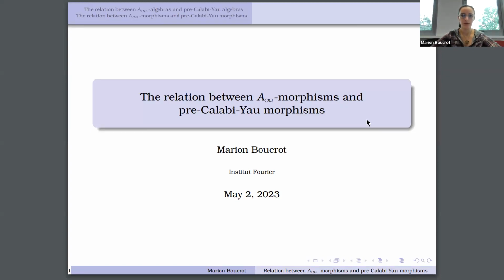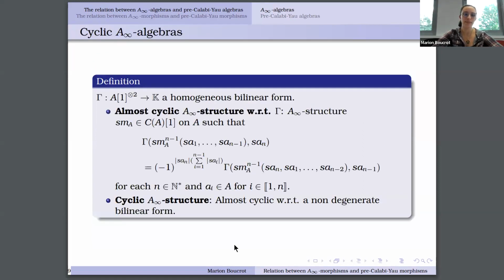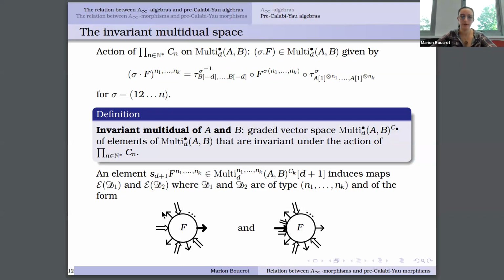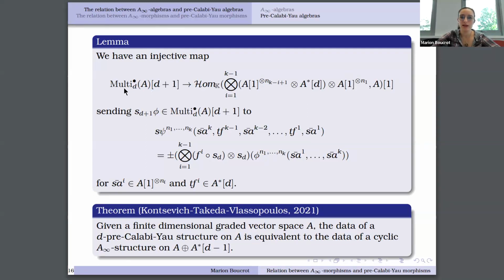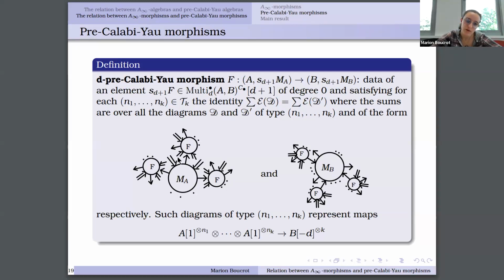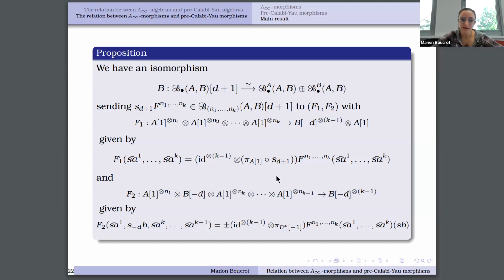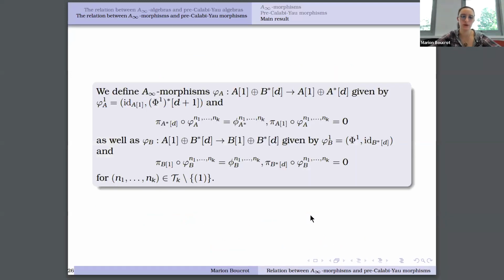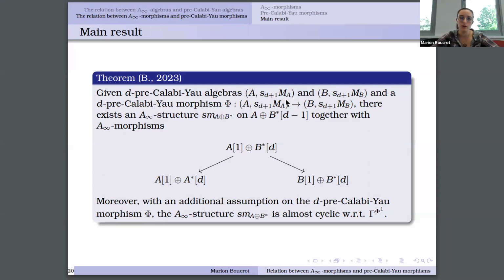The relation between A-infinity morphisms and pre-Calabi-Yau morphisms - Marion Boucrot (Grenoble)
66th Meeting of "New Directions in Group Theory and Triangulated Categories"

Date: May 2, 2023; Tuesday

Time: 4 pm UK

Speaker: Marion Boucrot (Université Grenoble Alpes)

Title: The relation between A-infinity morphisms and pre-Calabi-Yau morphisms.

Abstract: Pre-Calabi-Yau algebras were introduced in the last decade by  M. Kontsevich, A. Takeda and Y. Vlassopoulos using the necklace bracket. This notion is equivalent to a cyclic A-infinity algebra for the natural bilinear form in the finite dimensional case. Moreover, W-K. Yeung showed that double Poisson dg structures provide an example of pre-Calabi-Yau structures. In 2020, D. Fernandez and E. Herscovich proved that given a morphism of double Poisson dg algebras from A to B, one can produce a cyclic A-infinity algebra and A-infinity morphisms between the latter and the cyclic A-infinity algebras associated to A and B. I will explain how to generalize this result to pre-Calabi-Yau algebras by doing an explicit construction of a (cyclic) A-infinity algebra and A-infinity morphisms given a pre-Calabi-Yau morphism.